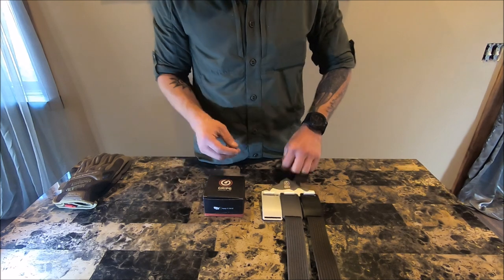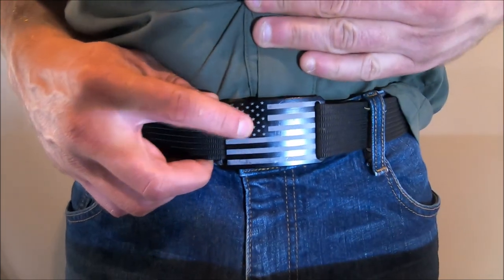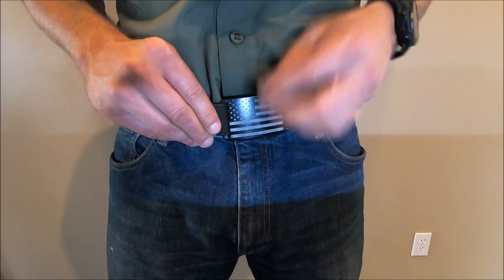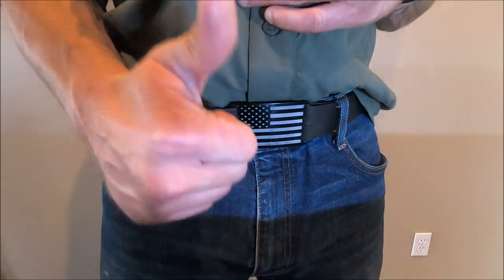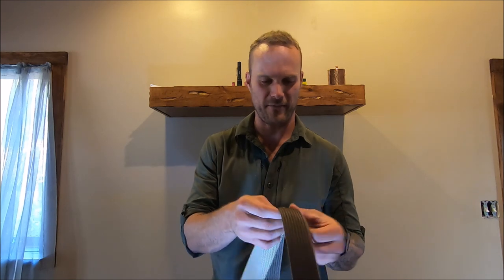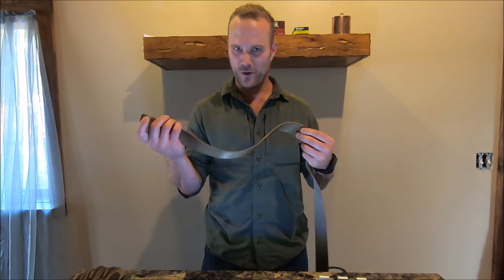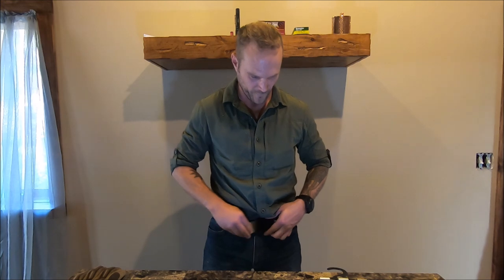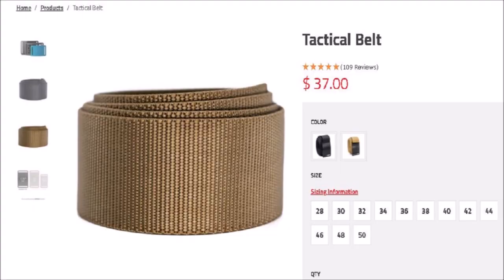A Revolutionary Belt Design | Grip6